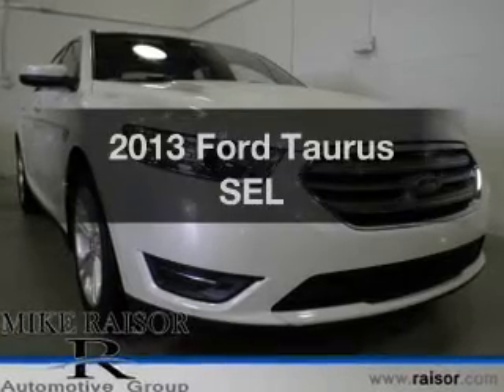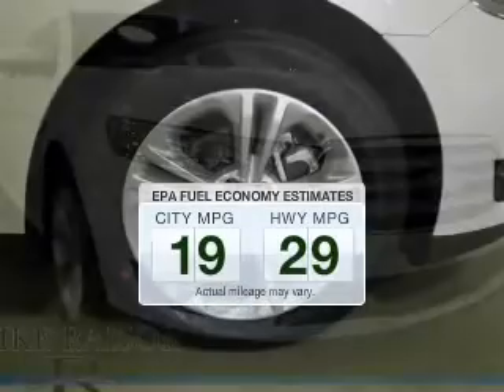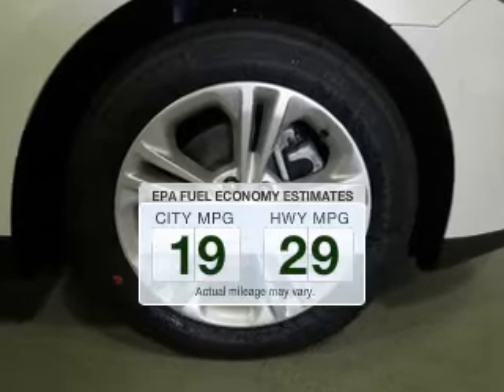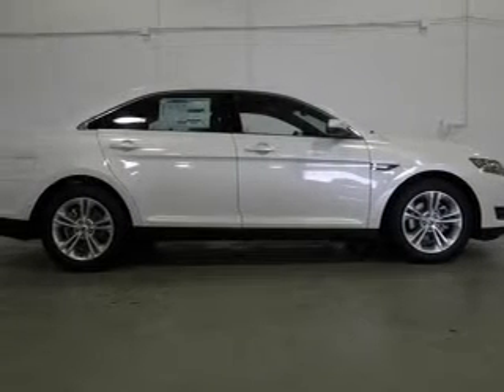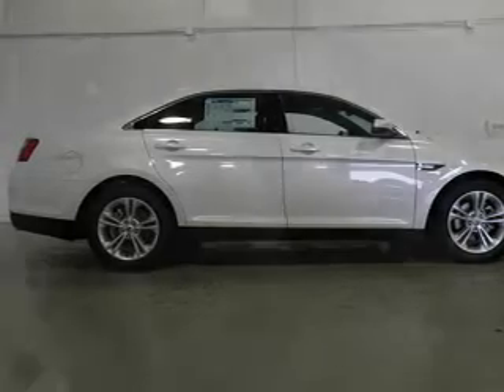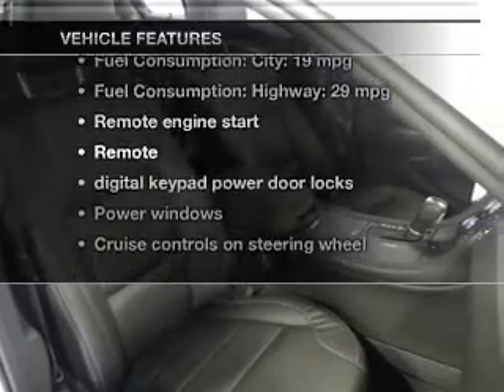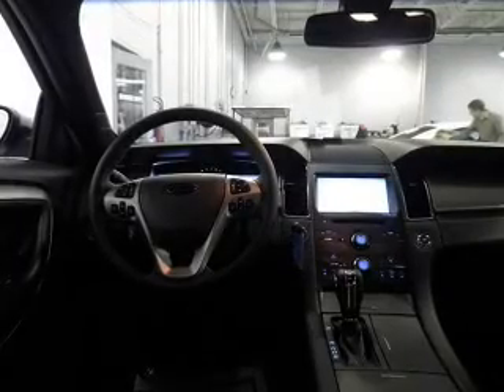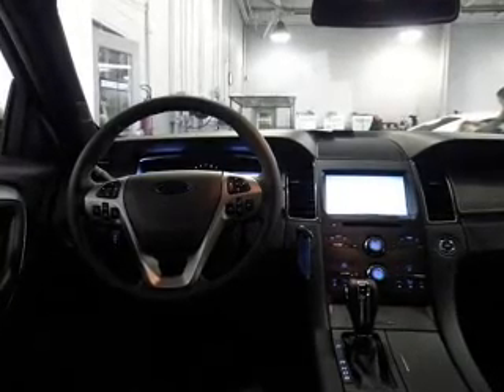2013 Ford Taurus - Lafayette IN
Year: 2013
Make: Ford
Model: Taurus
Trim: SEL
Engine: 2.0 liter inline 4 cylinder 16 valve GDI DOHC Turbo
Transmission: 6-Speed Automatic
Color: White Platinum Tri-Coat Metallic
Mileage: 7
Address:
2051 Sagamore Pkwy. S.